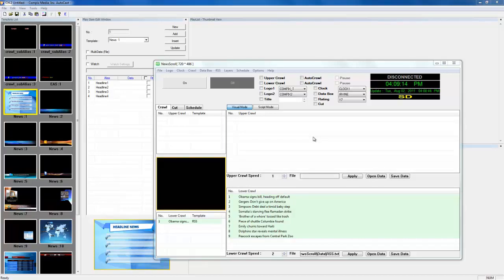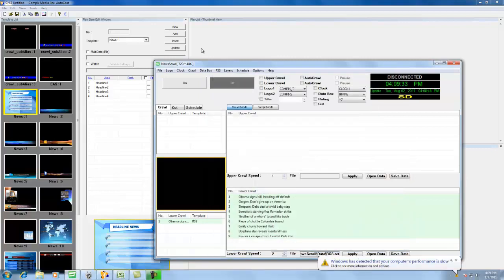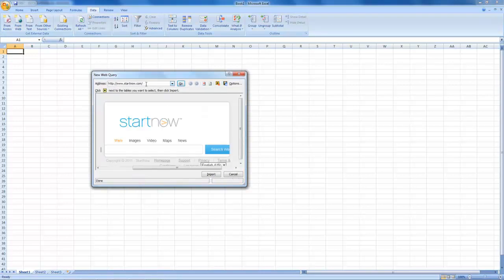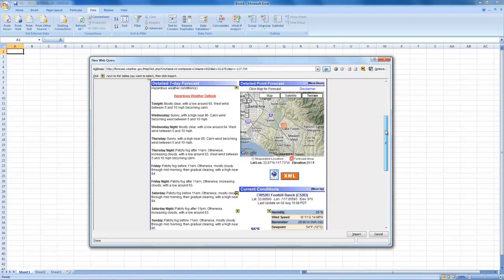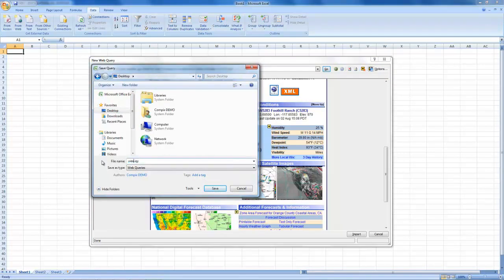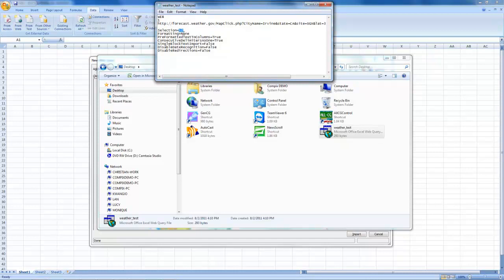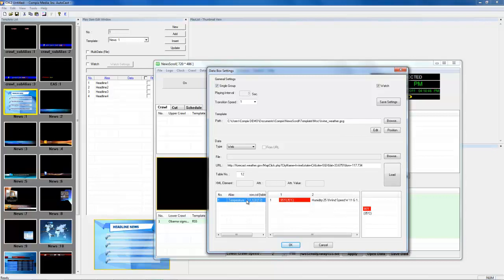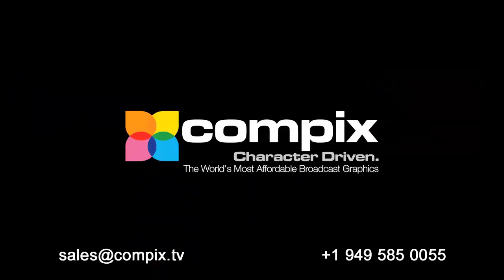Weather box & Data box use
I'd like to show you how Excel can find the table numbers with in a URL. The table numbers will allow you to locate the information desplayed on a webpage. Using AutoCast or NewsScroll you can display data from the web. NewsScroll uses a data box (weather updates) while AutoCast will provide lower thirds, sports templates and full screen graphics with updated web information.